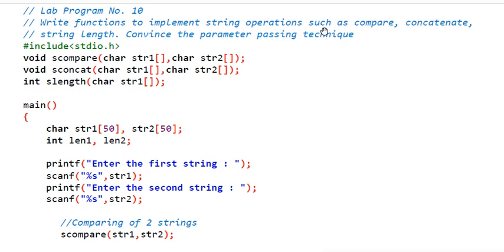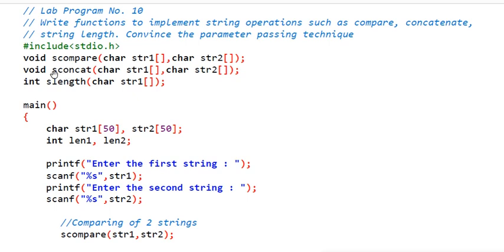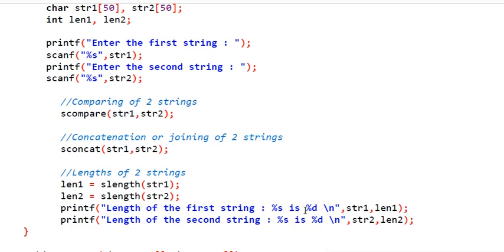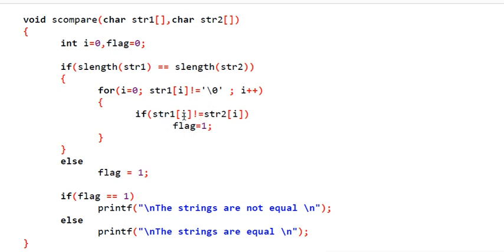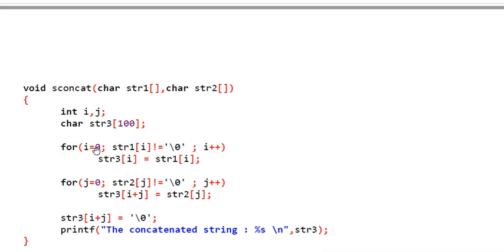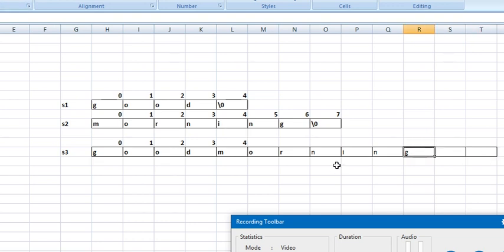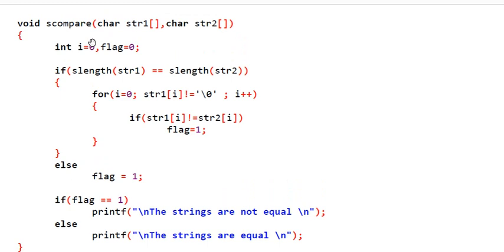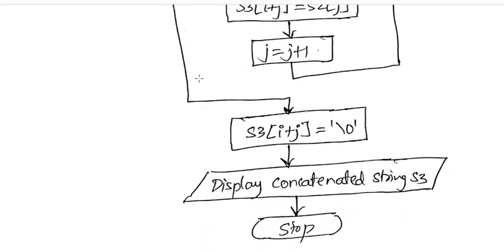JCE CSE Computer Programming Laboratory 18CPL27 (E Div) Lab Program 10.1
Lab Program No. 10 - String Operations